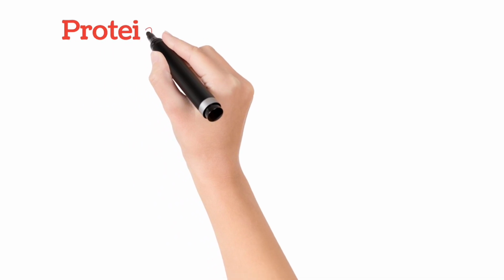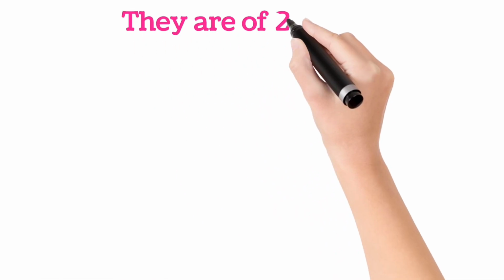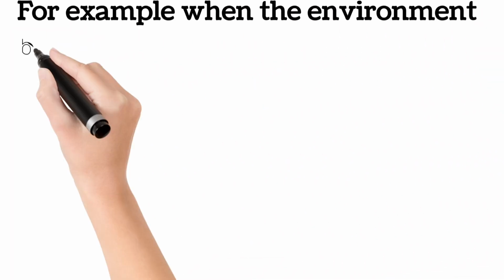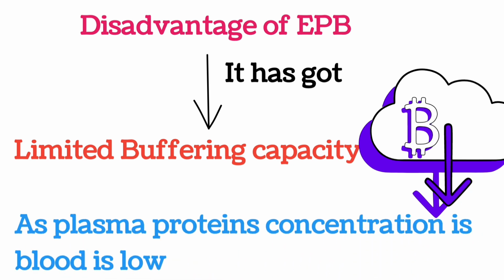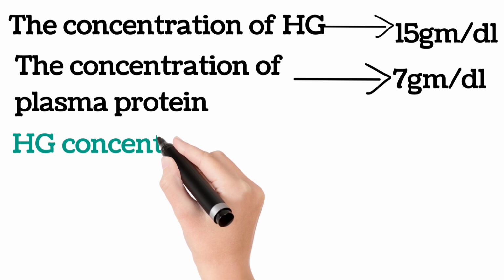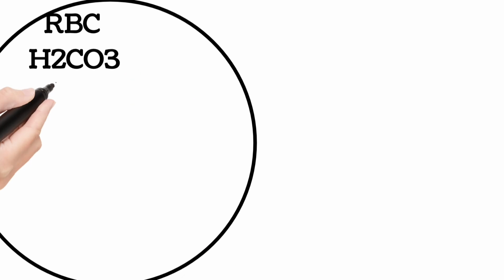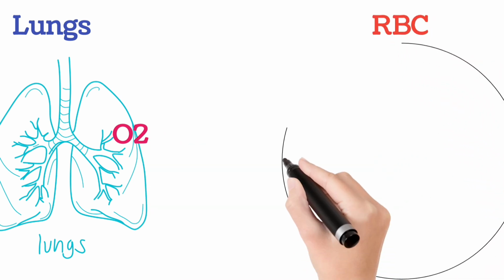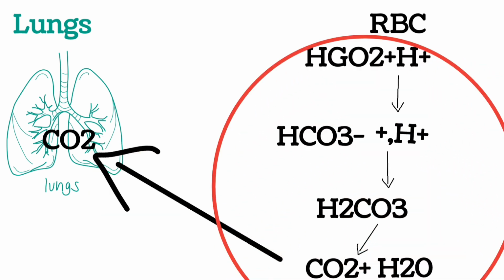PROTEIN BUFFERING SYSTEM IN HUMAN BODY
protein buffering system

buffer systems of blood

pH regulation in humans

protein buffers

hemoglobin buffer system

human physiology

acid base physiology

blood pH regulation

homeostasis

role of proteins in buffering

plasma proteins buffer

biology presentation

physiology lecture

medical biology

NEET biology

college physiology

exam revision biology

bicarbonate buffer system

phosphate buffer system

biology explained

easy physiology

concept of buffers

pH balance explained